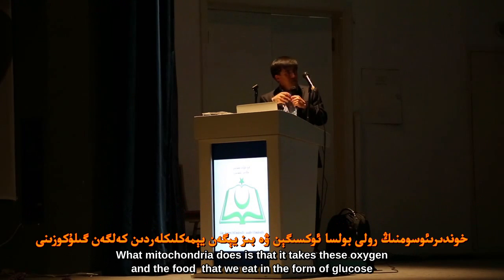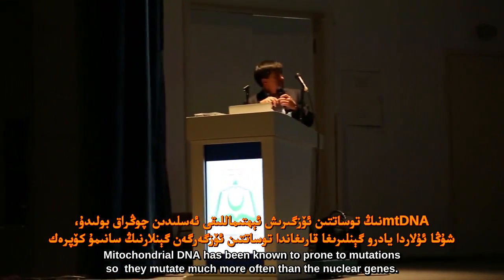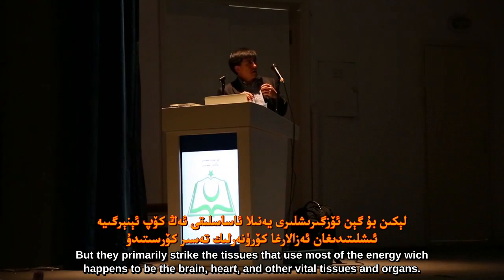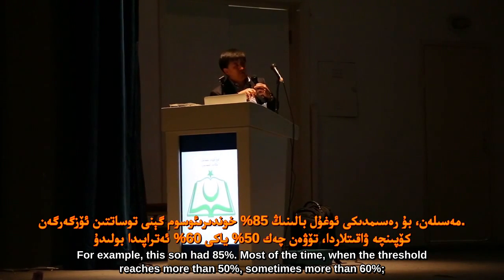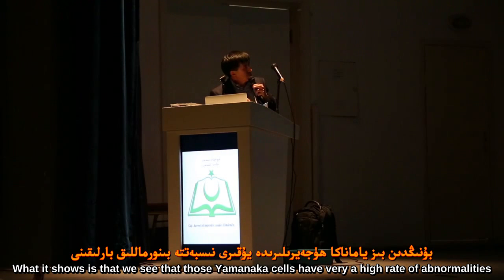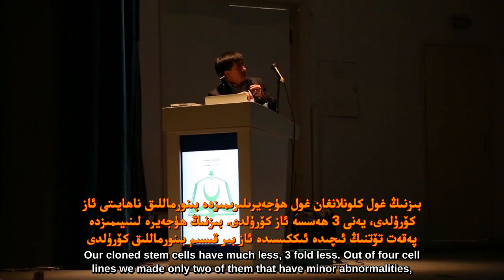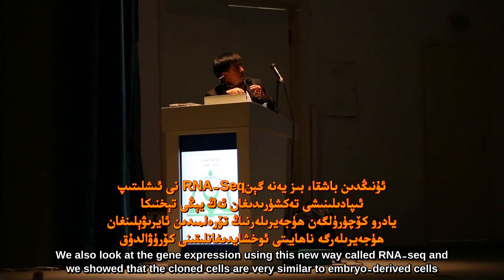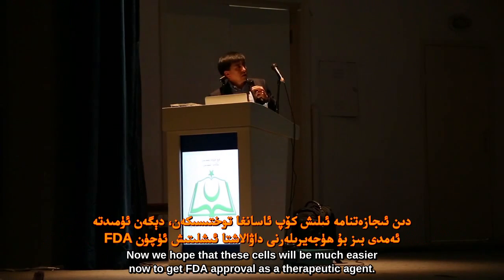Dr. Shoukhrat Mitalipov's Talk @ 5th International Uyghur Academy Conference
ئۇيغۇر ئاكادېمىيىسىنىڭ ئالاھىدە تەكلىپىگە بىنائەن، ئامېرىكىدىن قەدەم تەشرىپ قىلغان داڭلىق بىئولوگىيە ئالىمىمىز دوكتور شۆھرەت مۇتەللىپ ئەپەندى، ئۆزىگە ئايرىلغان بىر يېرىم سائەتلىك دوكلات ۋاقتىدىن ناھايىتى ئۈنۈملۈك پايدىلىنىپ، ئىنگلىز تىلىدا، « غول ھۈجەيرە تەتقىقاتى ئىلمىي نەتىجىلىرى ۋە كەلگۈسى تەرەققىياتى » ھەققىدە تەييارلانغان يۇقۇرى سەۋىيىلىك ماقالىسىنى كۆپچىلىككە تەقدىم قىلدى. ئىنگلىز تىلى سەۋىيىسىنى تېخىمۇ يۇقىرى كۆتۈرۈپ، پۇختا ئاساس سالمىسا، ئىلىم- پەننىڭ پارلاق چوققىسىغا چىقالمايدىغانلىقىنى چۈشۈنۈپ يەتكەن ئوقۇغۇچىلار كۆپ بولدى. غول ھۈجەيرە ساھەسىدە ئېلىپ بېرىۋاتقان تەتقىقاتى مۇۋەپپەقىيەتلىك بولسىلا، ئىنسانلارنىڭ ساغلاملىقى ۋە ئۇزۇن ئۆمۈر كۆرەلىشى ئۈچۈن ناھايىتى چوڭ تۆھپىسى بولىدىغانلىقى سوئال- جاۋاپلار ئارقىلىق روشەنلەشتى.